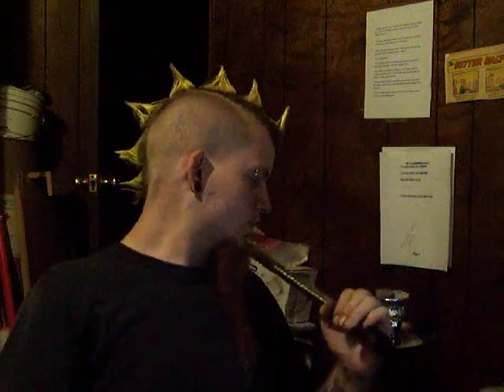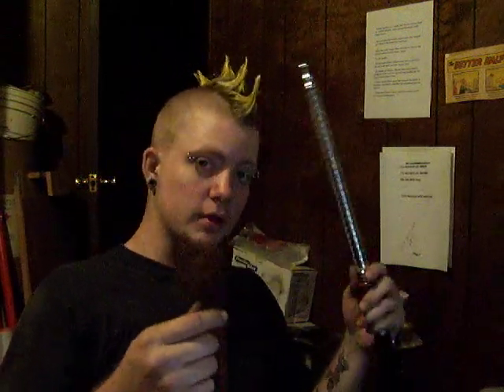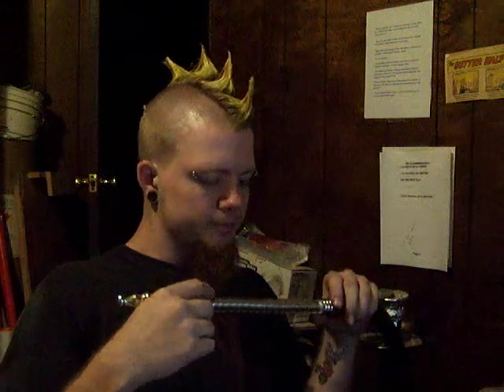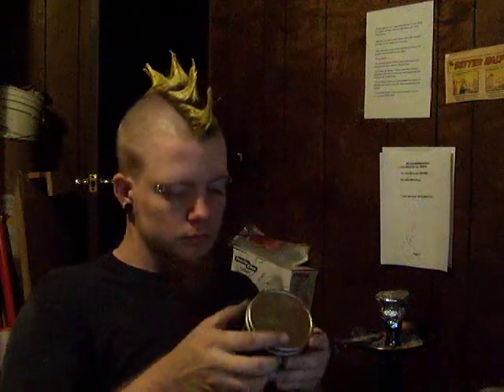social smoke white peach shisha review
here's a taste of socialsmoke.com's white peach shisha